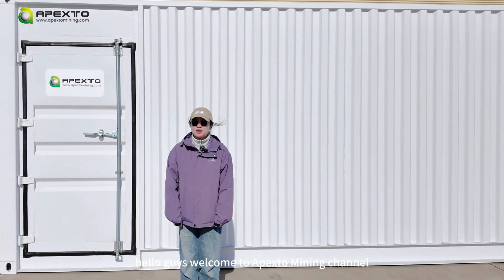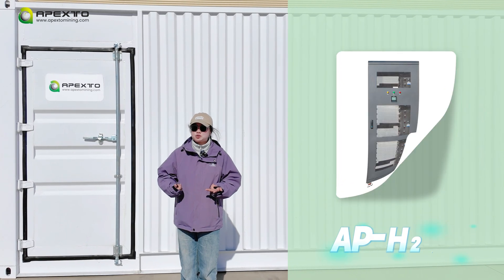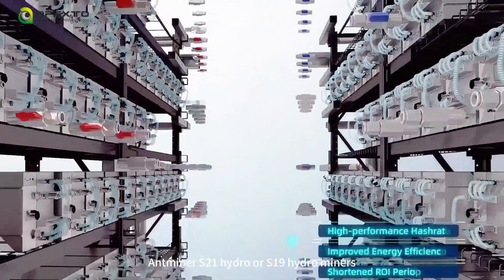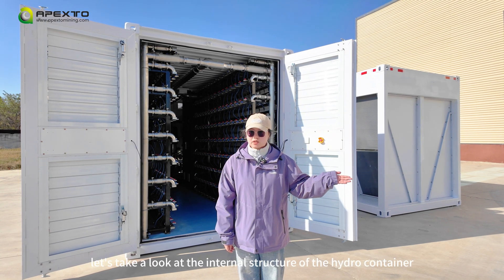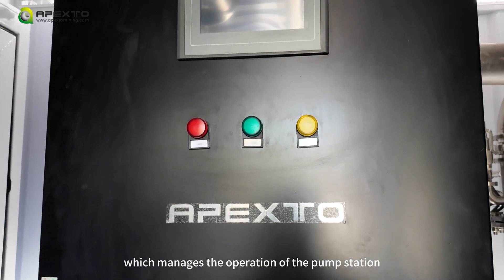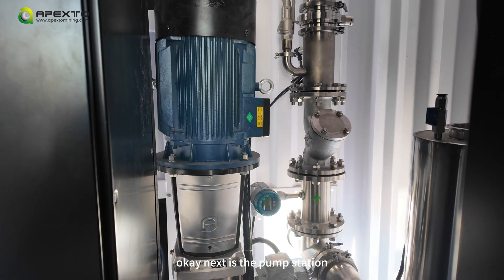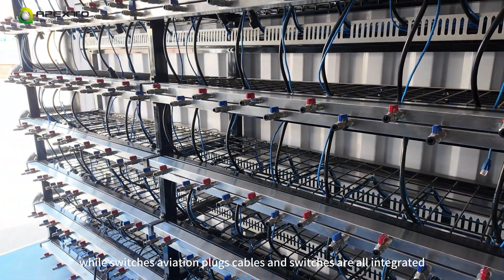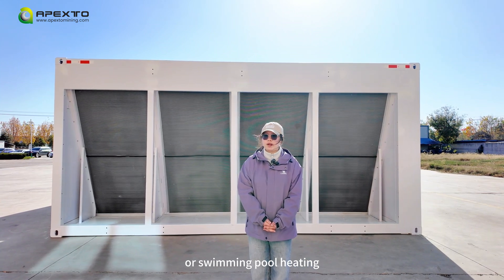AP-HC20 Hydro Cooling Container for 210 Antminer Hydro Miners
🌟 Explore the AP-HC20 Hydro Cooling Container, designed to house up to 210 Antminer S21 Hydro and S19 Hydro miners, ensuring efficient coolant circulation to maintain optimal performance in large-scale mining operations.

✨ We offer customized cooling solutions tailored to your specific needs.